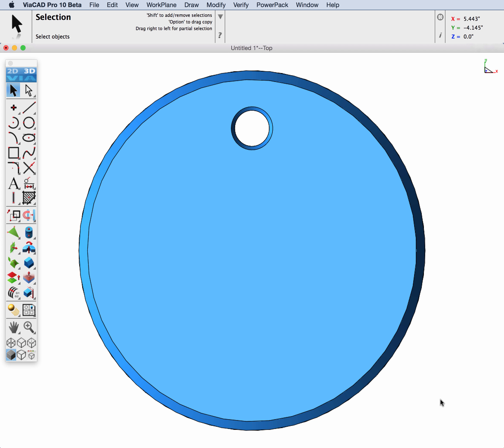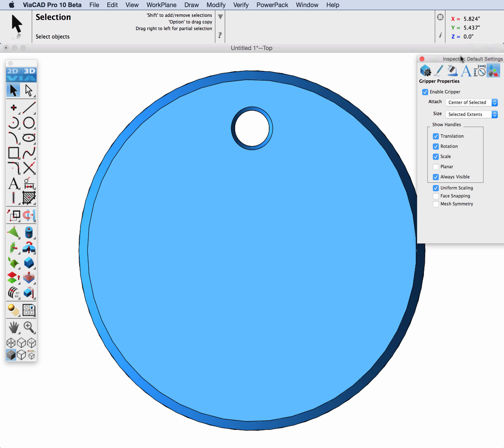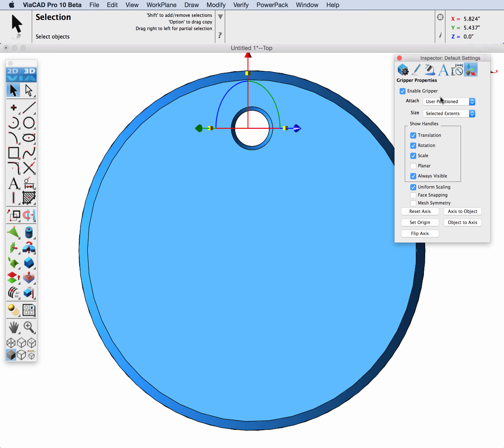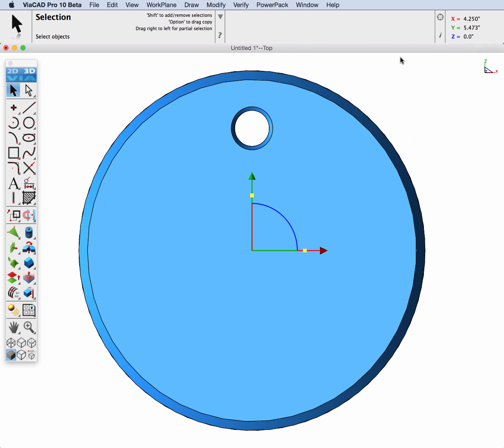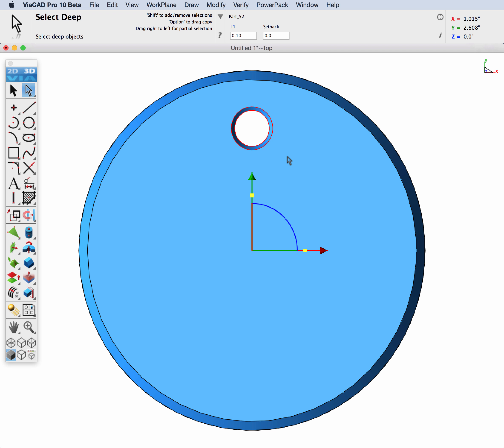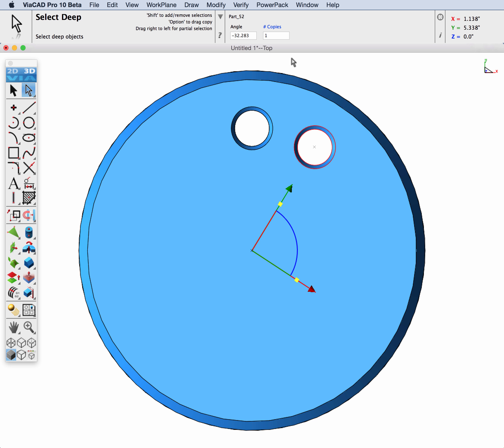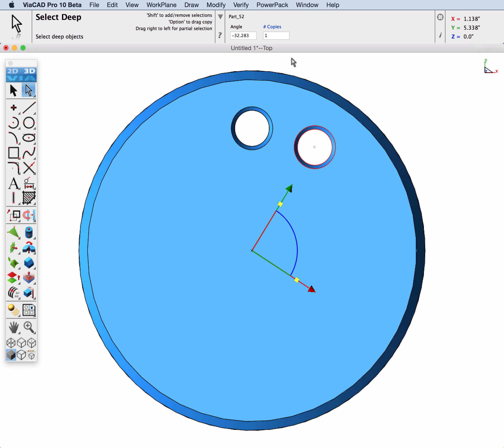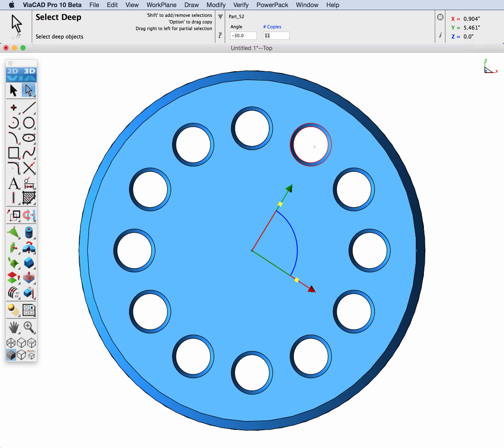Gripper Feature Arrays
Demonstrates how to  use the the Gripper to create feature arrays.  Useful for coping depressions or protruded features on solids.